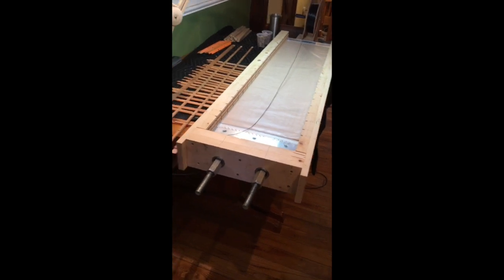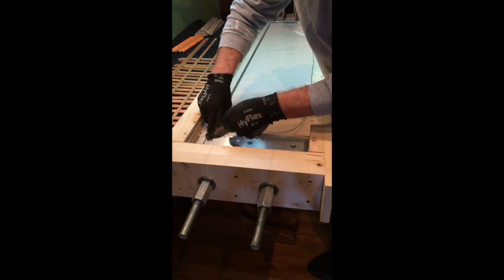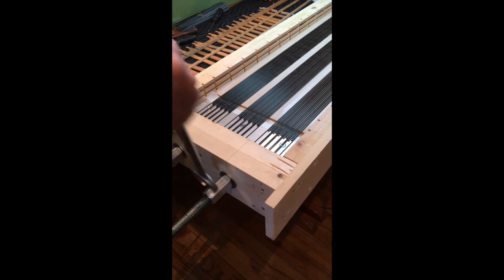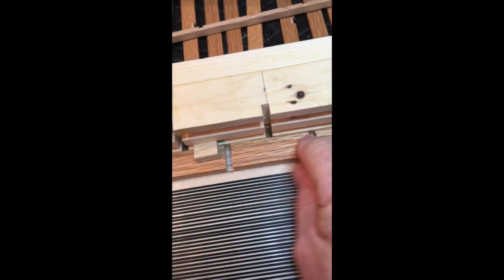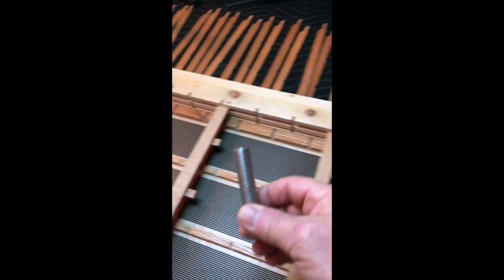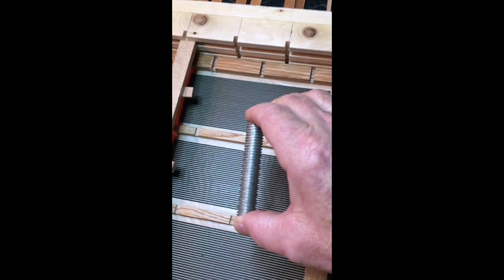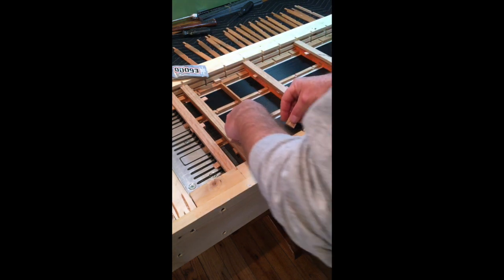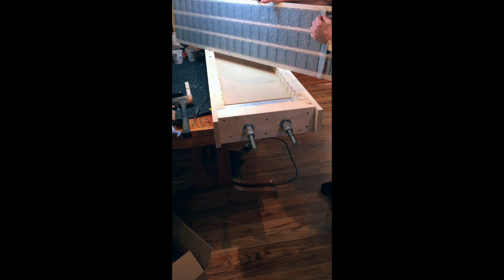Electrostatic Loudspeaker Build - Part 1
This video shows a design and method of building segmented wire stators for electrostatic speakers.